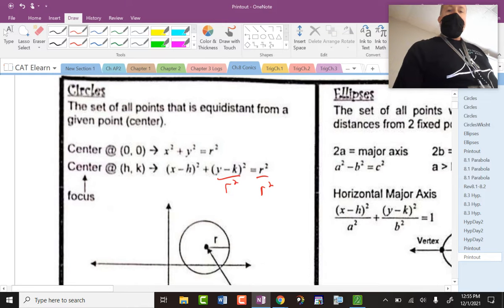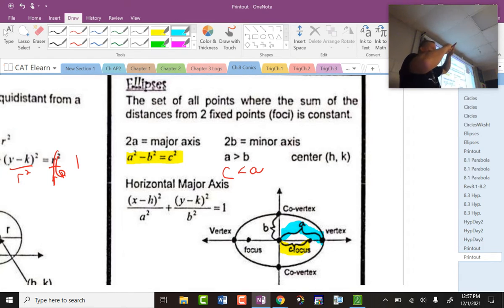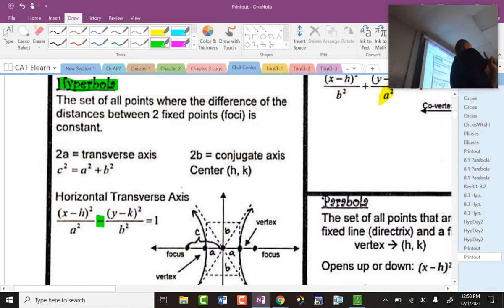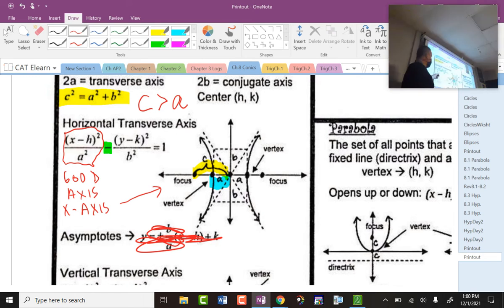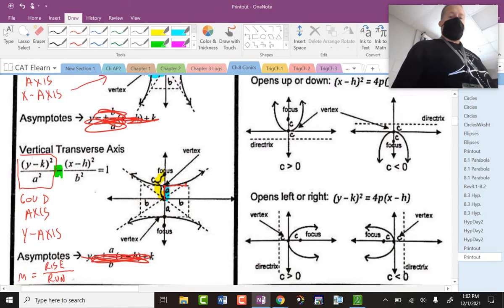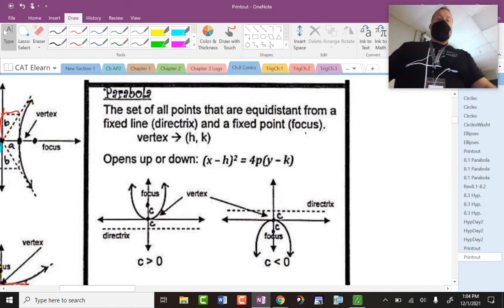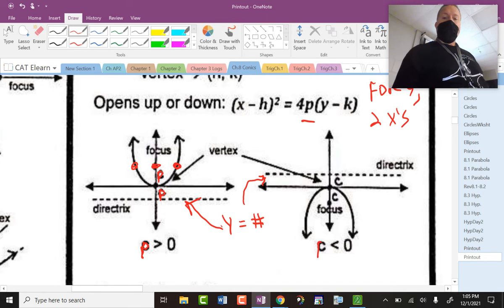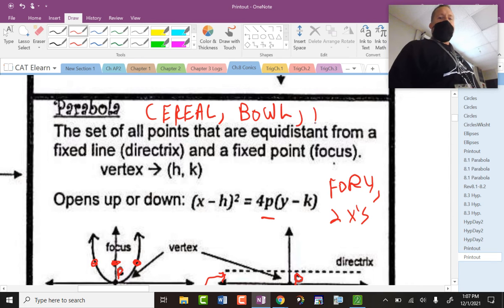Untitled: Dec 1, 2021 1:08 PM